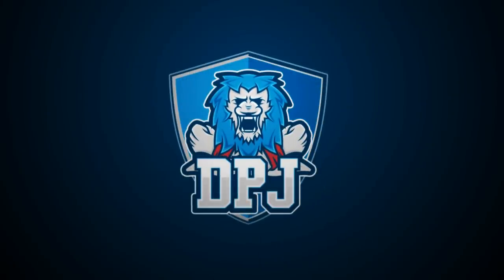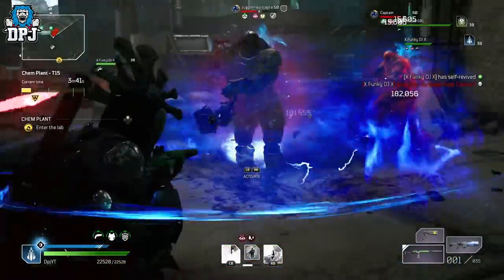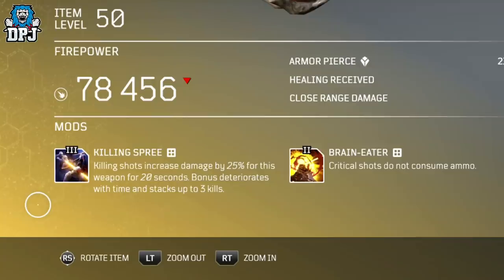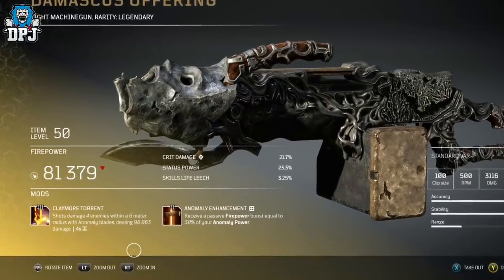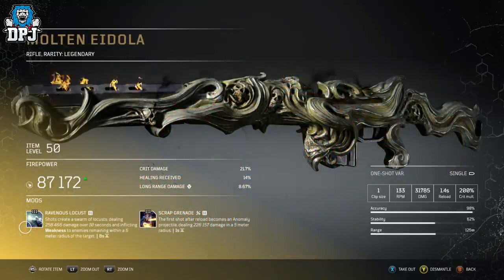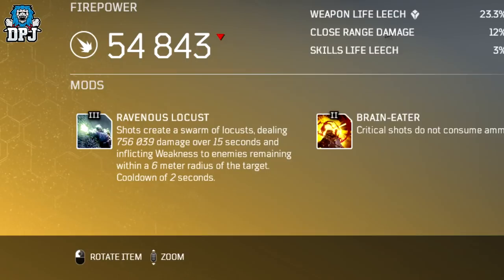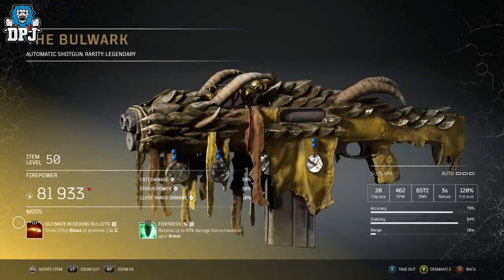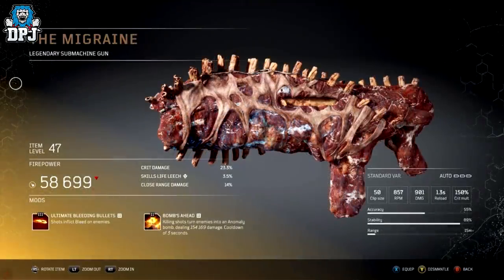Outriders: LEGENDARY CHANGES YOU DID NOT KNOW ABOUT - Nerfs & Buffs - Changes To Legendary Weapons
Changes to Outriders legendary weapons you did not know about.